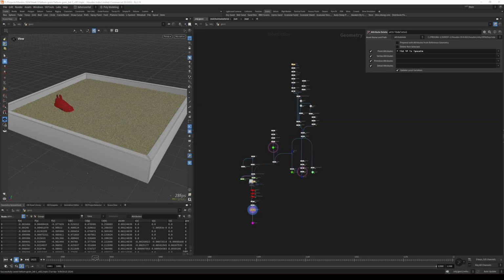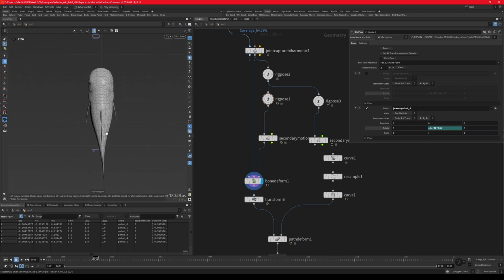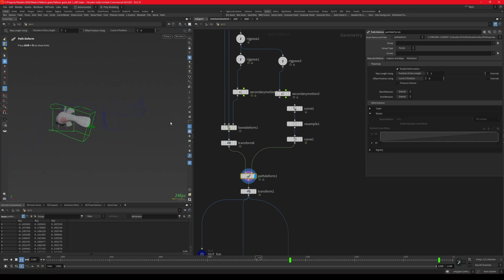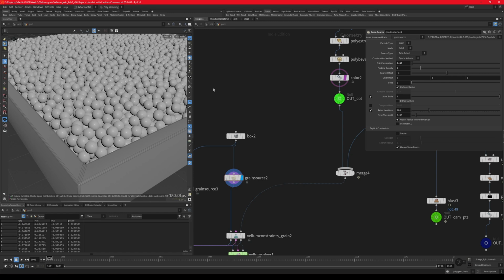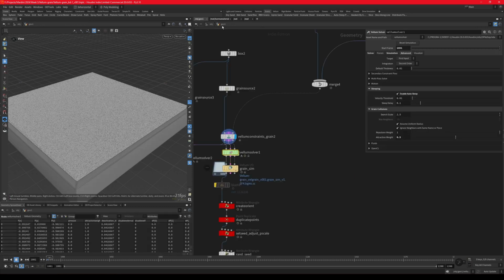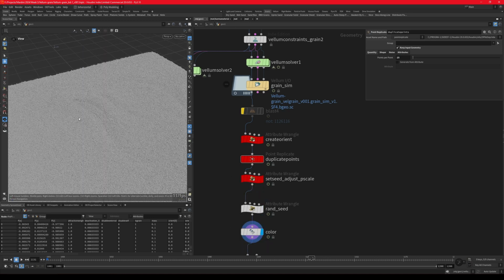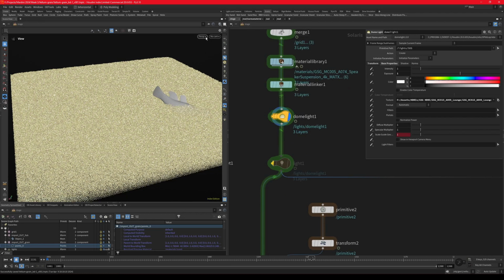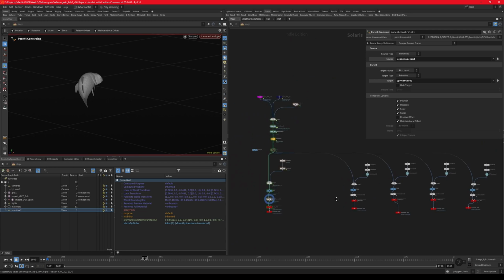Mardini 2024 Vellum Grain Breakdown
Here is a breakdown video of my SideFX Mardini submission. I go through the nodes and sometimes explain the functions (without guarantee).

0:00 Intro
0:19 Base Setup
5:03 Grain Simulation
9:20 Solaris Rendering